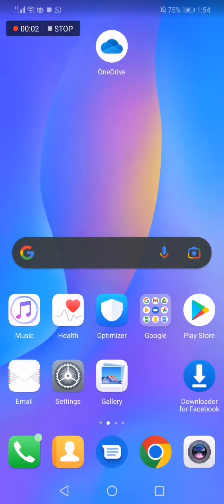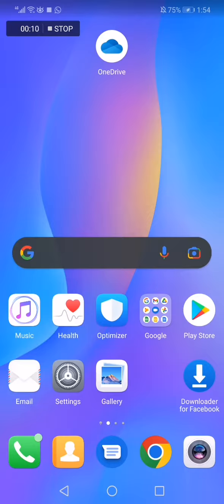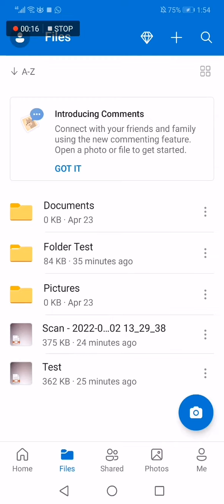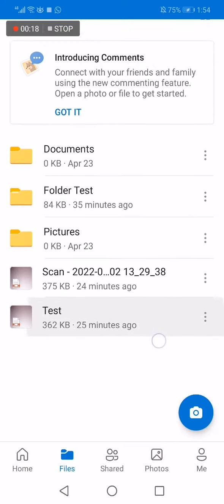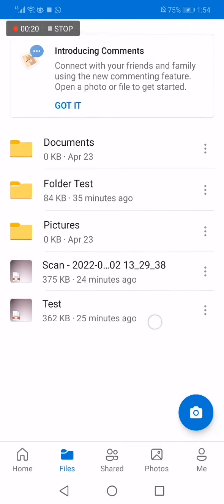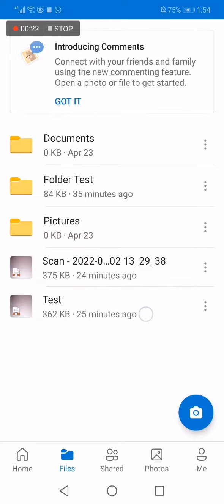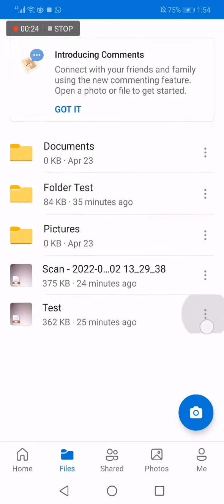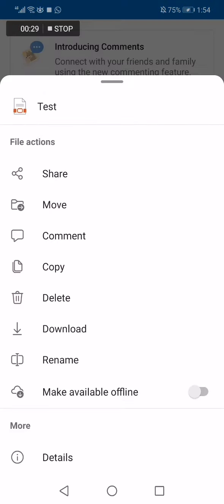How To Make A File Available Offline on Microsoft OneDrive Mobile Phone App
My idols on YouTube:
Mike Vestil
Ali Abdaal
biaheza
Kevin David
Incognito Money
Sara Finance
Everyday Money
Channel Makers
Vidiq
SuperHumans Life